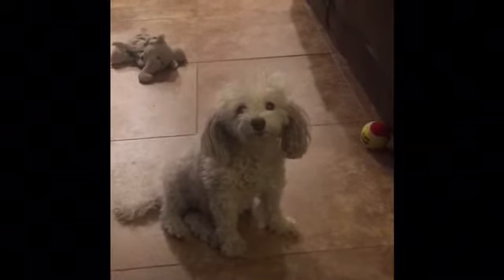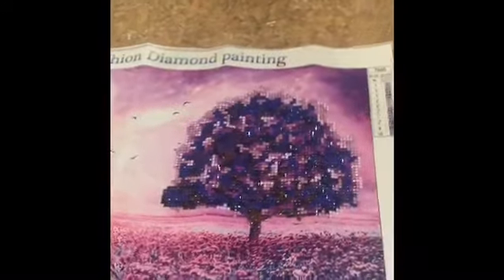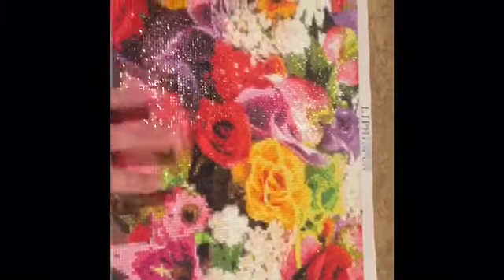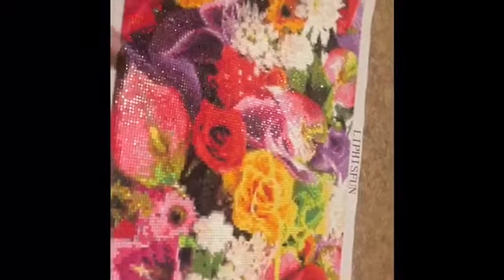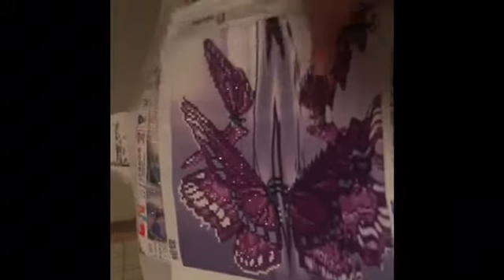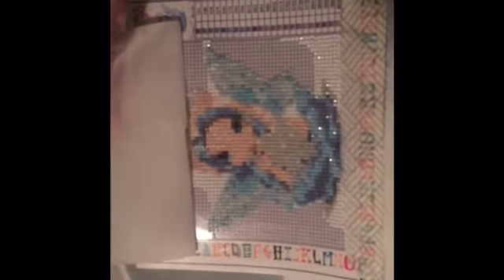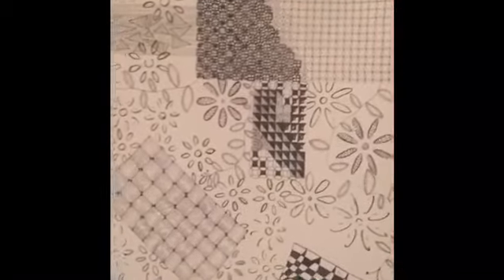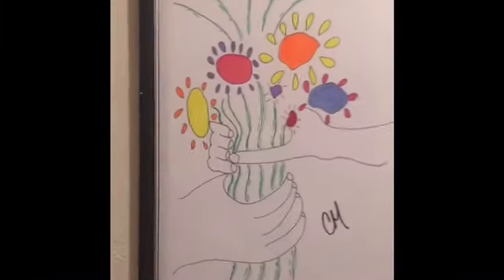Diamond Tube #13 Gabbing Monday, some finished paintings, and DOGS!!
Let me know your tips and tricks and what content you would like to see on this channel.   Please visit my facebook to see all my other crafts!  They include cross stitch, crochet, drawing, zentangle inspired art, duct tape crafts, and is ever growing!!

20 pieces diamond painting set (includes spatula)

Glitter Mod Podge

Reynolds wrap sheets

Elmer’s Poster Tack

Selfie light ring

Cat partial 3.25

Aqua Glue

Cell phone car holder

Cell pads

Avery labels - Removable/repositionable

Articulating arm phone mount

Lapel microphone

Dog treats - because they told me to include them!!!

Lightbox pad

41 piece tool kit

Lightpad A4

Colorful rose full square drill

Willow full square drill